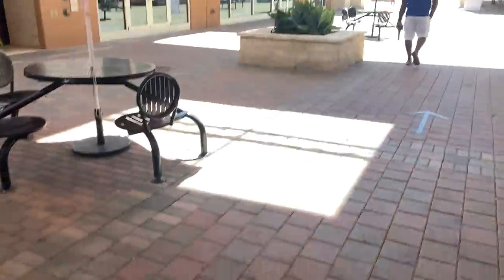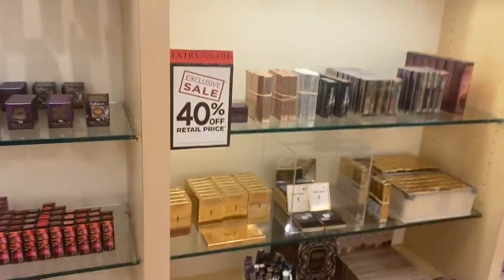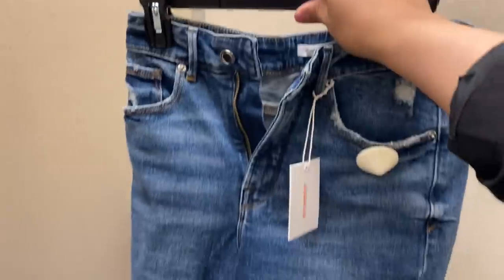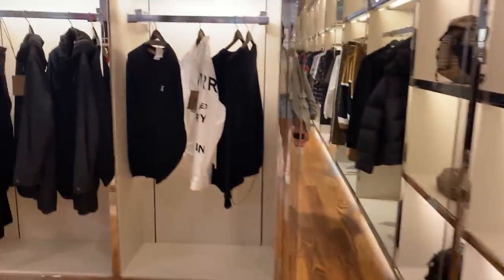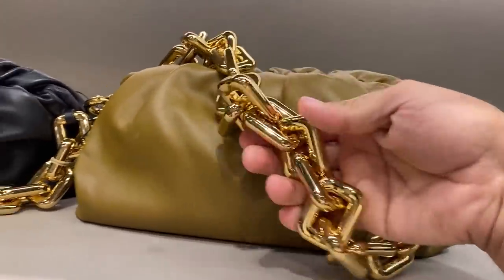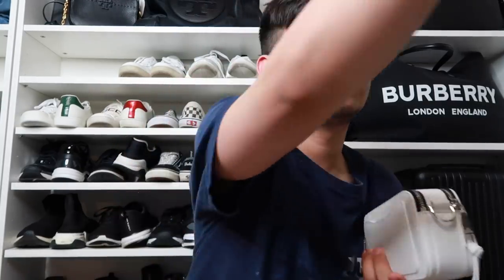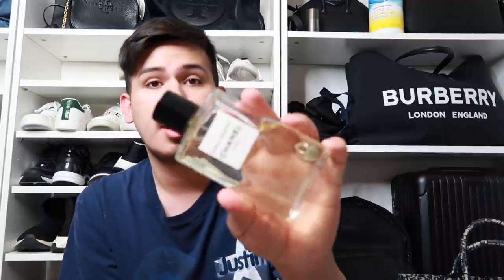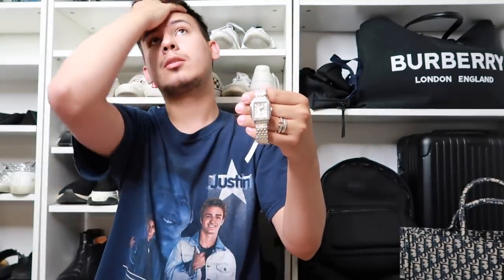SHOPPING VLOG | DESIGNER SALES, SHOPPING AT HIGHLAND PARK VILLAGE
BEST OF SALE
ALL OF SALE

PRELOVED CHANEL
PRELOVED HERMES
PRELOVED DIOR
PRELOVED LV
PRELOVED GUCCI
PRELOVED PRADA
PRELOVED YSL

SALE TORY BURCH HUGE SALE
50% SALE MICHELE WATCHES
SALE TORY BURCH MILLER SANDALS
SALE TORY BURCH ESPADRILLE
SALE TORY BURCH PERRY TOTE
SALE TORY BURCH ROBINSON TOTE
SALE TORY BURCH ELLA TOTE
SALE COACH CASSIE
SALE COACH TABBY
SALE GUCCI
SALE BURBERRY
SALE MARC JACOBS

GOOD DEALS-
NORDSTROM DESIGNER CLOTHING SALE
NORDSTROM DESIGNER ACCESSORIES SALE
NORDSTROM DESIGNER SALE SHOES
NORDSTROM DESIGNER HANDBAG SALE
NORDSTROM HANDBAG SALE
NORDSTROM RACK HANDBAG SALE
NORDSTROM RACK SUNGLASSES SALE
TORY BURCH HUGE SALE
ALLSAINTS SALE
COACH SALE
DAGNE DOVER SALE
KATE SPADE SALE
KENDRA SCOTT SALE
LULULEMON SALE
GUCCI SUNGLASSES SALE
MARC JACOBS SALE
MOTHER JEANS SALE
RAYBAN SUNGLASSES SALE
TORY BURCH HANDBAG SALE
TORY BURCH SHOE SALE
VINCE SALE
VERONICA BEARD SALE

CONTEMPORARY HANDBAGS
ALL SAINTS CROSSBODY
COACH CASSIE
COACH CASSIE 19
DAGNE DOVER BACKPACK
DAGNE DOVER FANNY PACK
TORY BURCH NYLON TOTE
TORY BURCH CROSSBODY